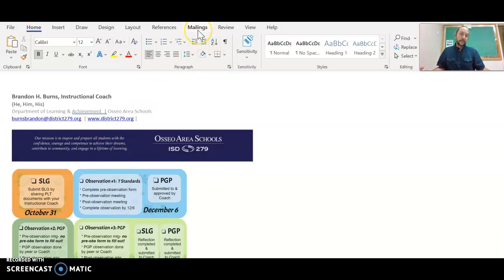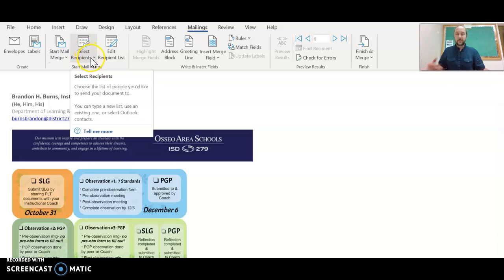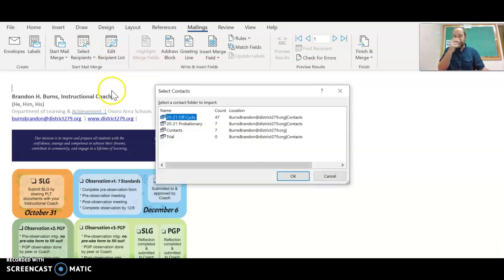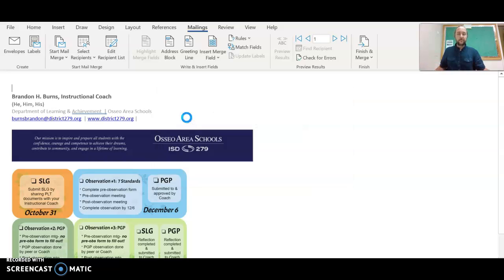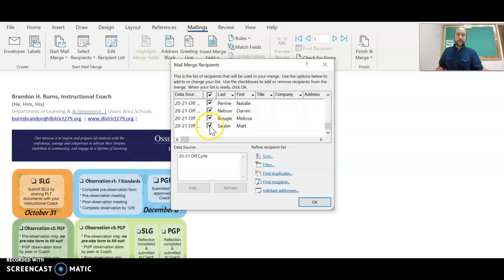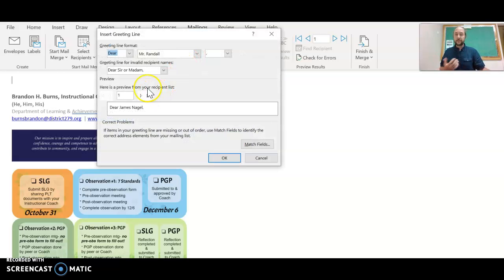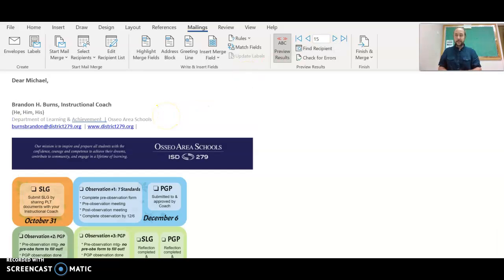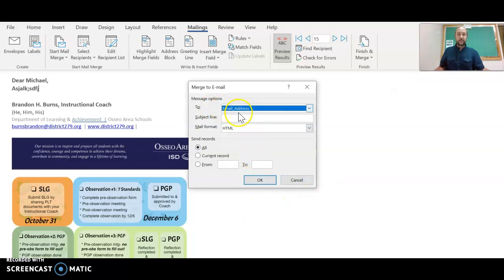Personalized Mass Emails From a Word Template